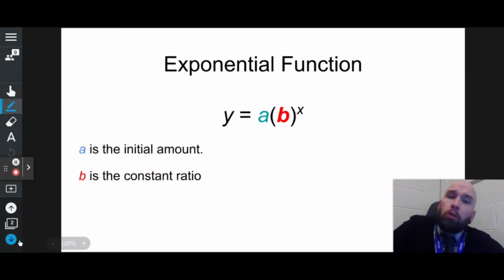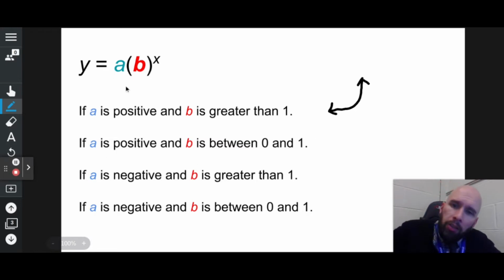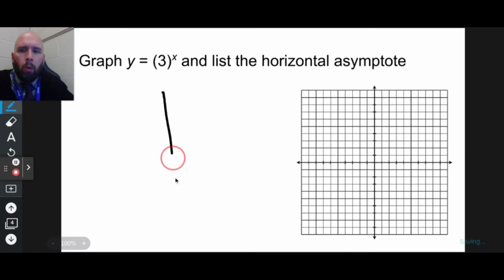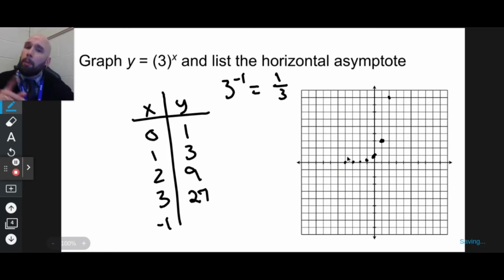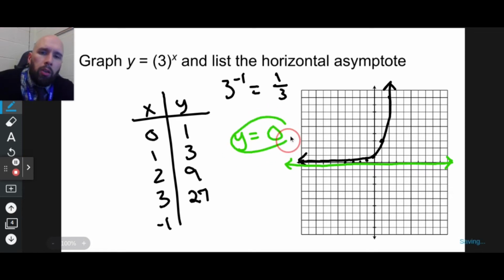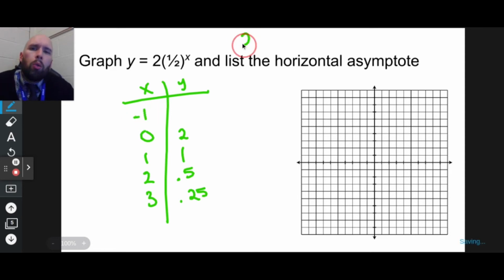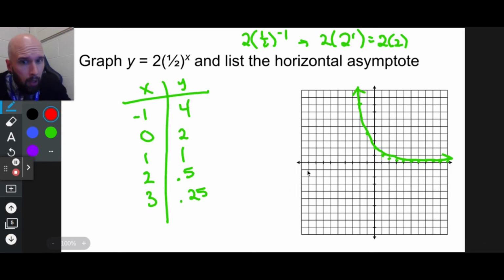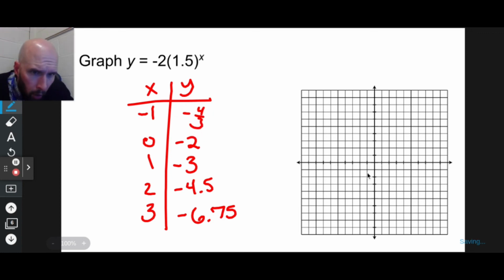Back to Basics - Graphing Exponential Functions | Math Help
This video goes over the basics of graphing exponential equations on a coordinate plane. I discuss what exponential equations could look like, graph several by making a table, and get a general understanding of how to predict their behavior. I also go over horizontal asymptotes.

Nick Perich
Norristown, Pa .